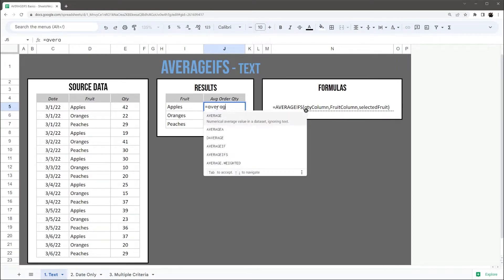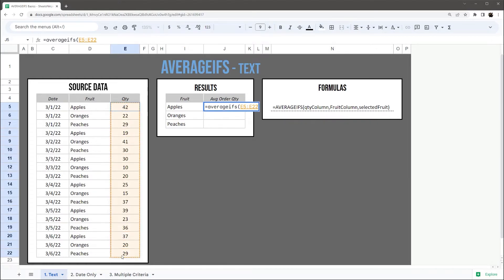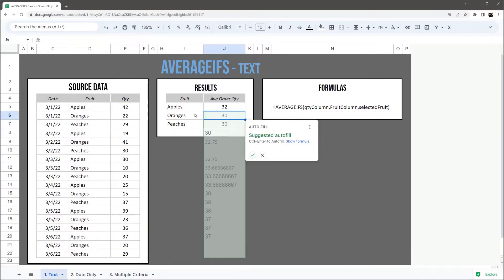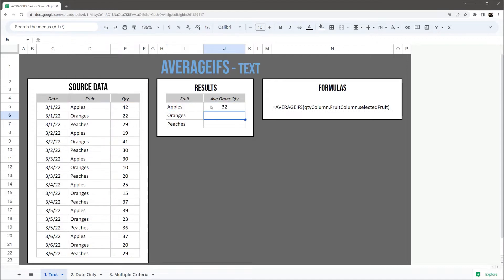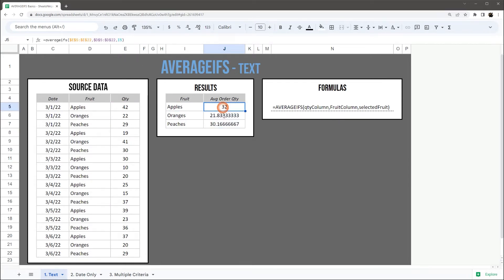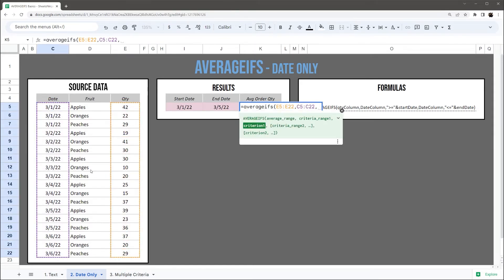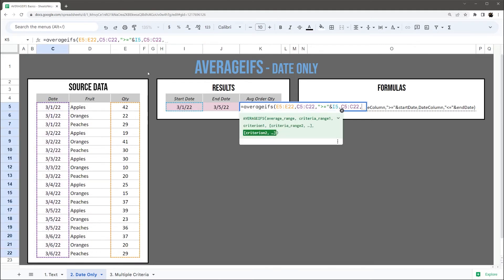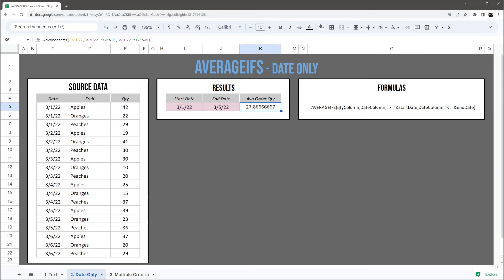Quick Guide to AVERAGEIFS Formula (Google Sheets)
Are you struggling with the averageifs formula? Put those struggles to an end with this quick, no-fluff guide.